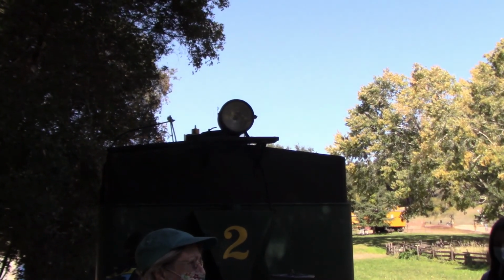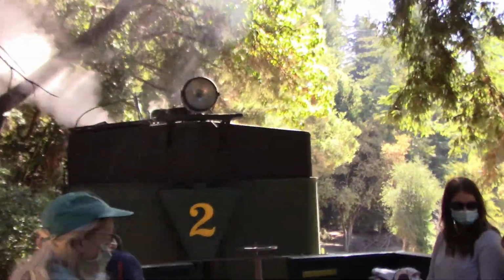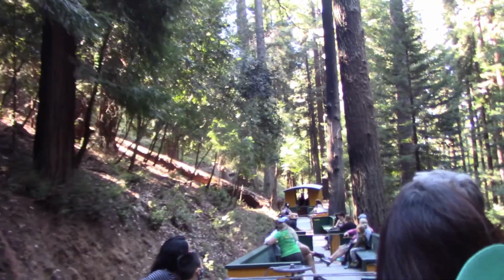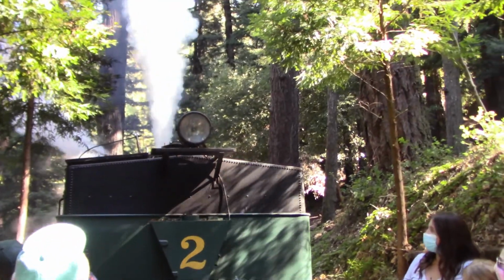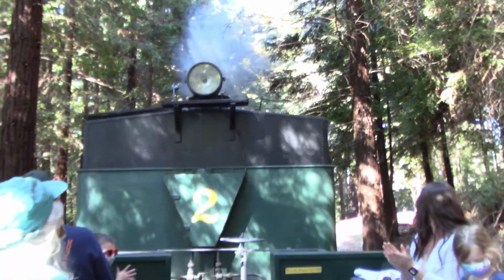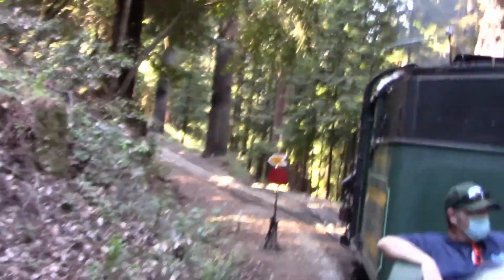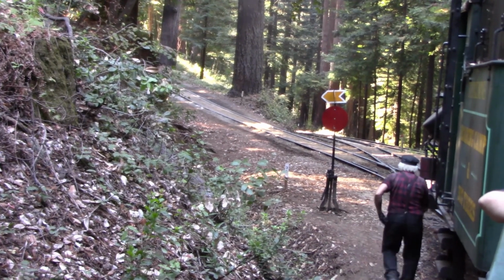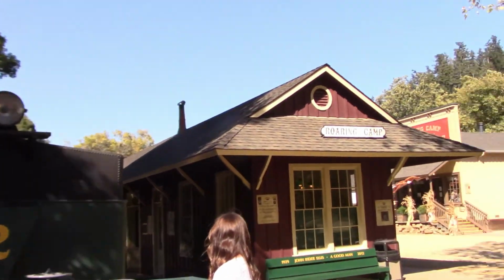A Ride Behind Tuolumne on Roaring Camp & Big Trees 10/20/20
On October 2020, Roaring Camp & Big Trees operated their rare Heisler locomotive “Tuolumne” #2 after recent mechanical work was performed. At the time this was filmed, the Heisler had just received its original hooter whistle which was repaired by the Rizzoli Locomotive Works. Its amazing hooter whistle echoed once again after almost 20 years! This was my very first ride behind the Heisler and during the journey I filmed handheld at a few locations along the way, especially the switchback hill. Enjoy:)

WARNING: Loud Steam Pop Values at 4:46 - 5:11 & 11:00 - 11:43